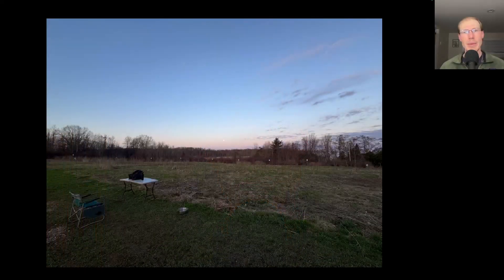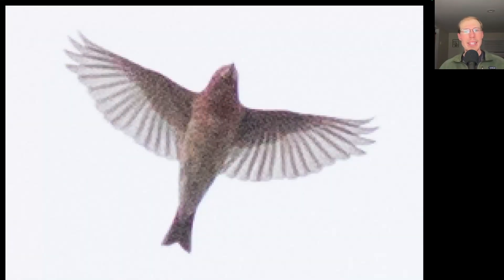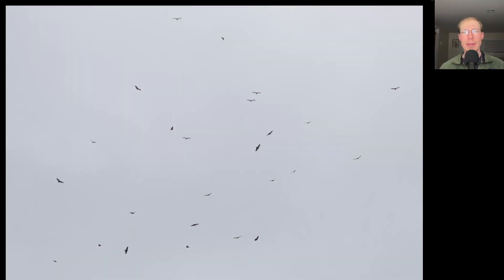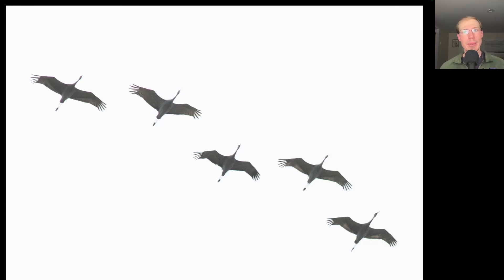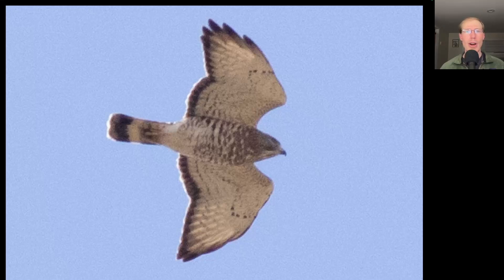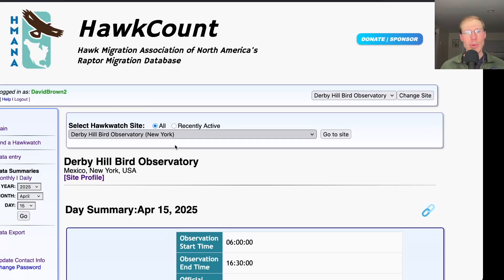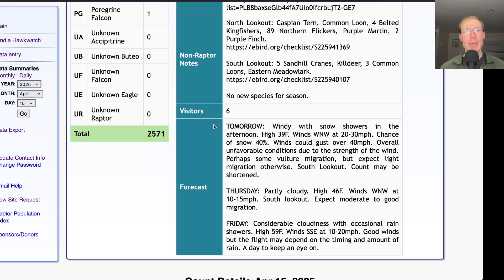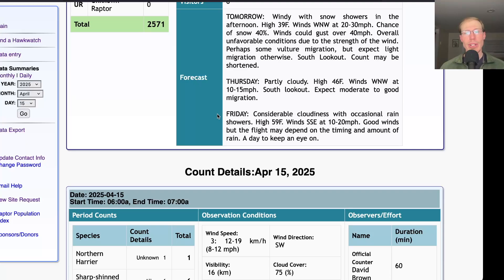[46] 2,500 Raptors including the first push of Broad-winged Hawks at Derby Hill Hawk Watch, 4/15/25